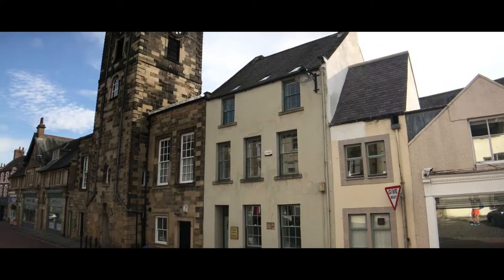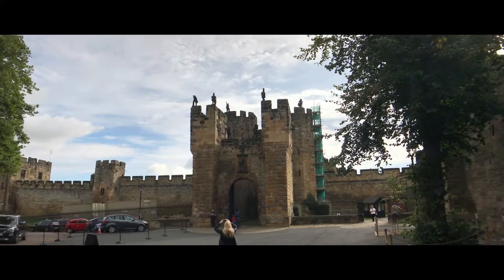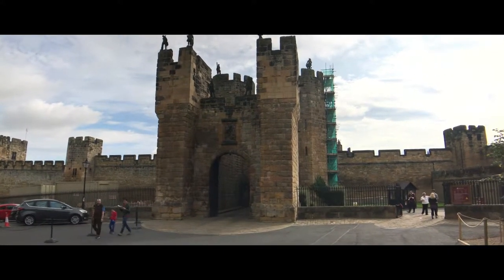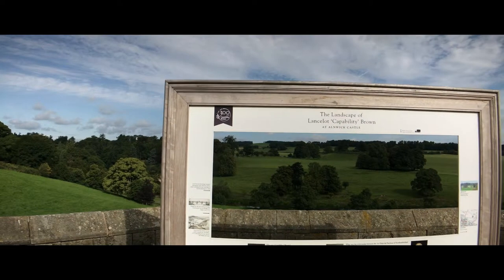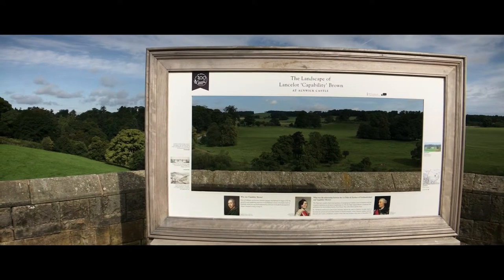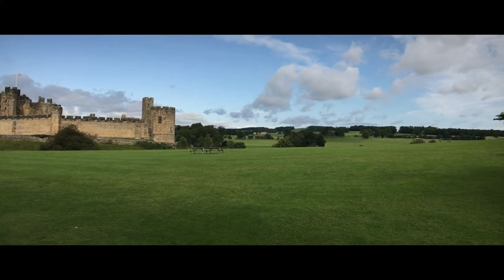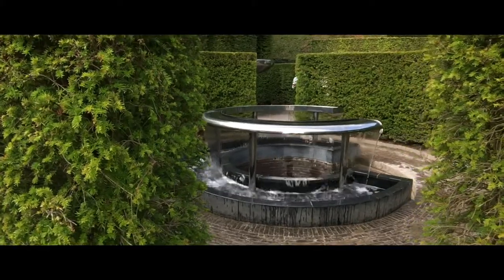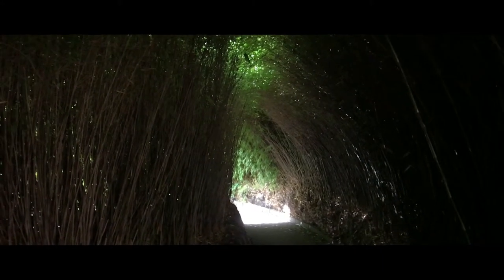Alnwick Castle England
Our visit to NorthUmberland in England led us to the charming market town of Alnwick and the great castle where parts of the Harry Potter movies were shot. It is one of the most spectacular castles we have ever visited. Not only the Alnwick Castle but the gardens are really worth seeing.